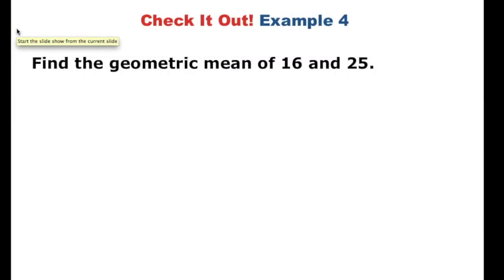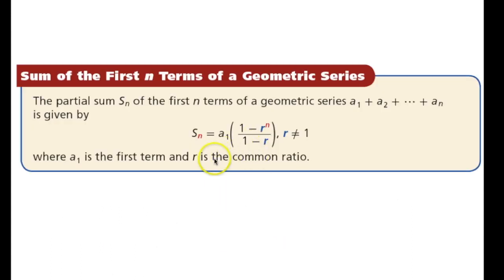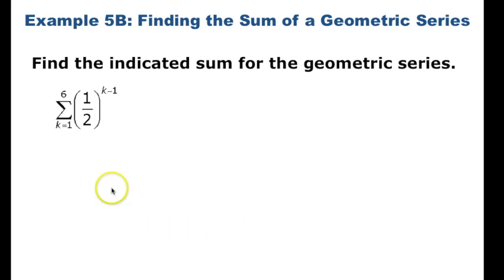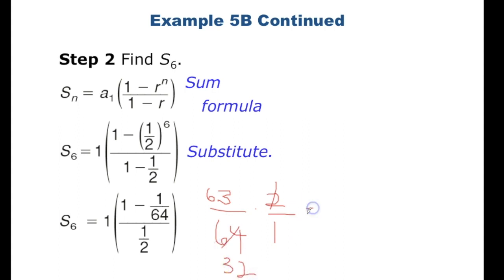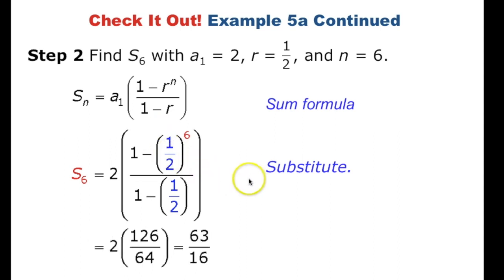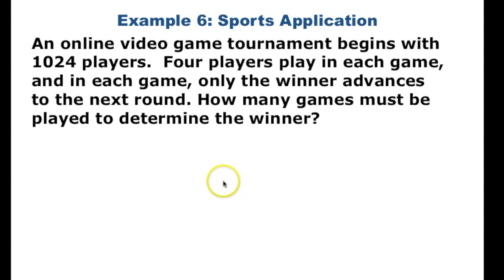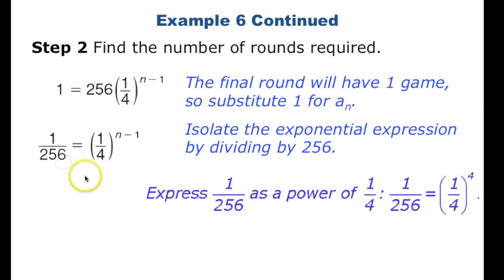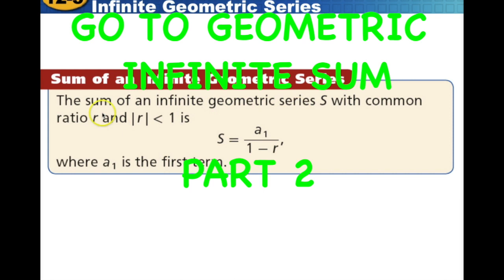Finite Geometric SERIES Part 1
This video is about Finite Geometric SERIES. Geometric FUNCTIONS are Exponentials. A Series is the sum (addition) of all the elements of the Geometric sequence.